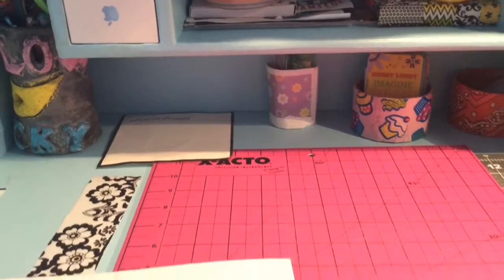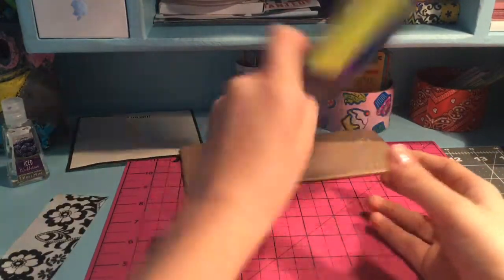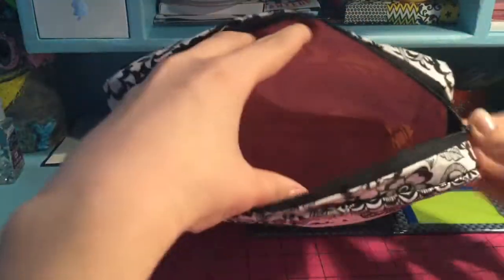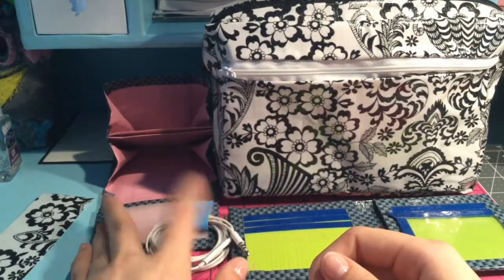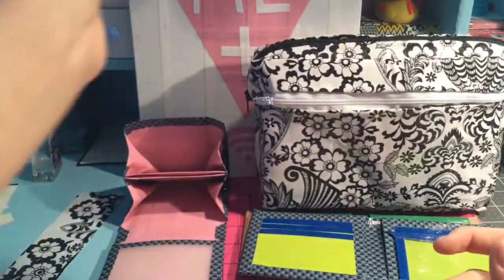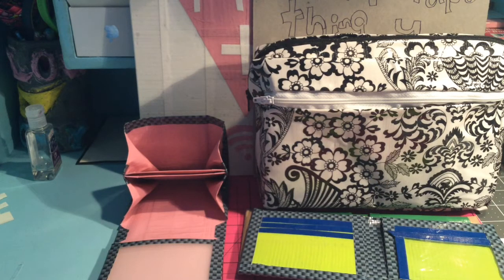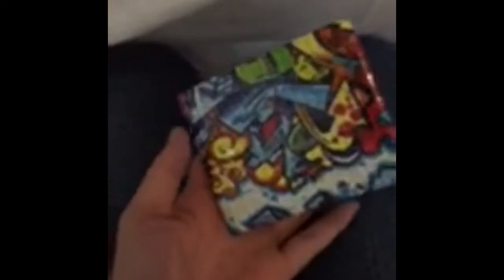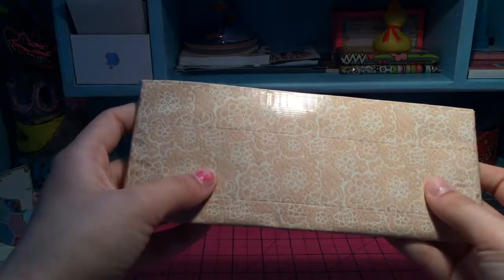Duct tape craft update #31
If you would like a tutorial for anything comment in the comments below.👇